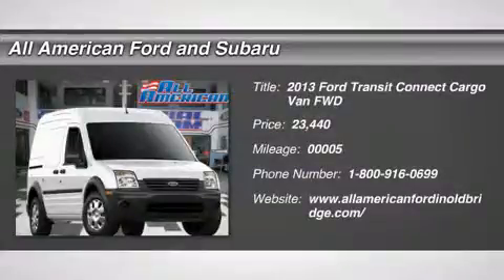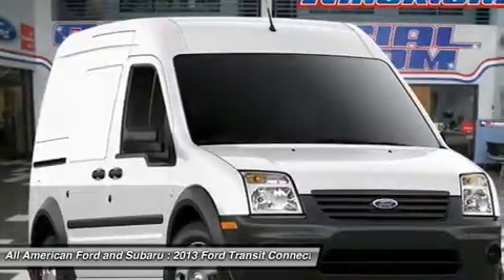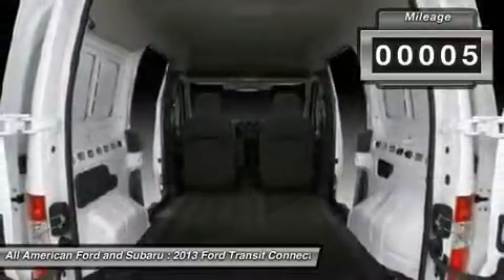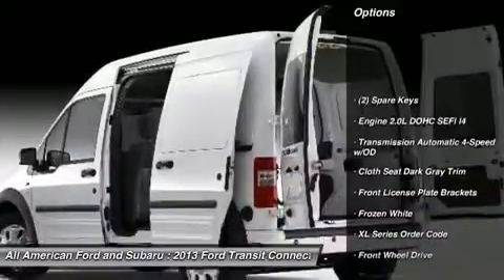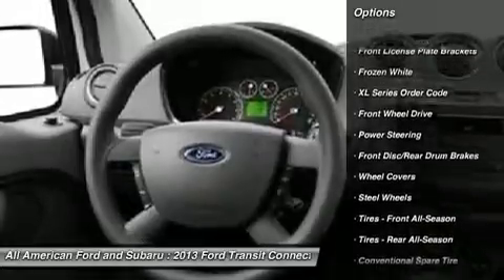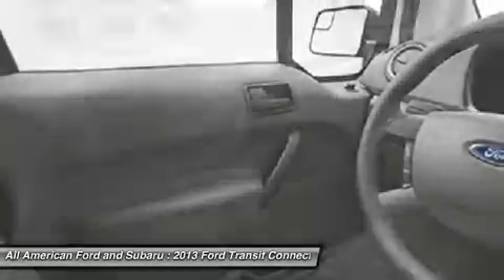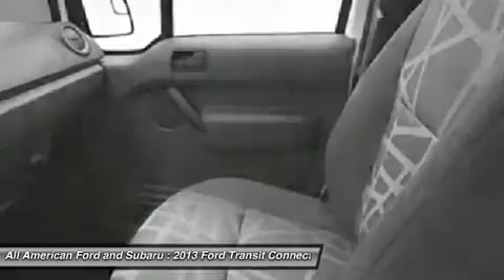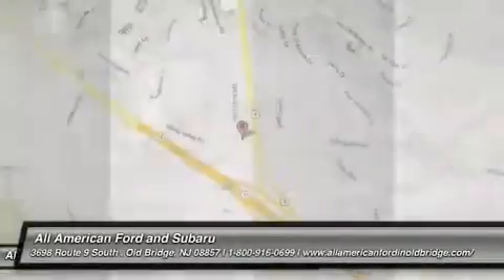2013 FORD TRANSIT CONNECT Old Bridge, NJ 132658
2013 FORD TRANSIT CONNECT Old Bridge, NJ
Stock# 132658

Commercial Old Bridge
3698 Route 9 South